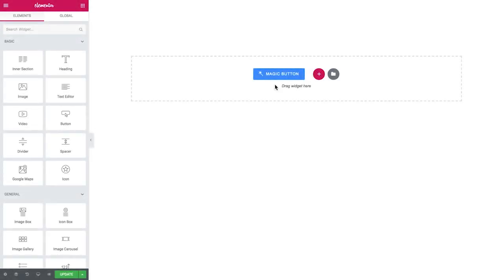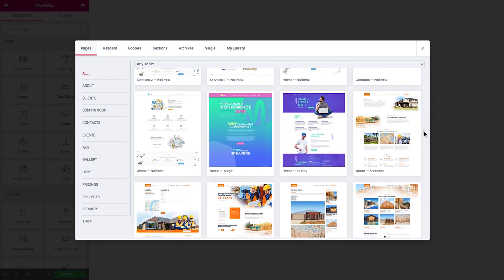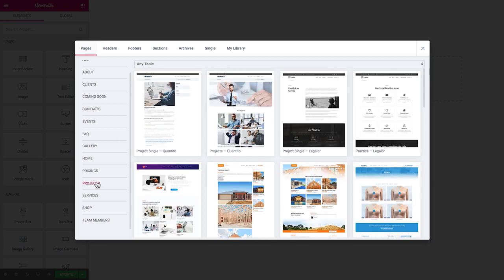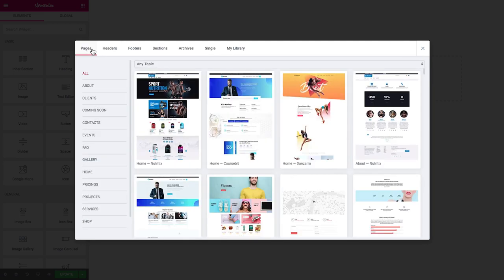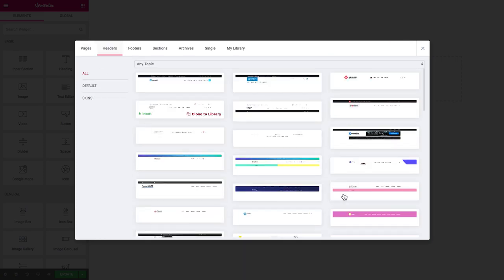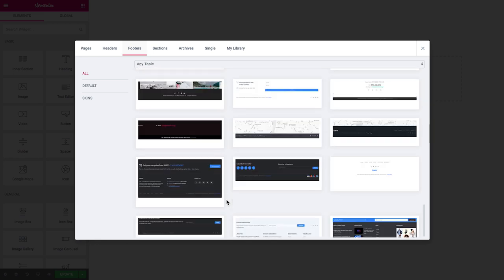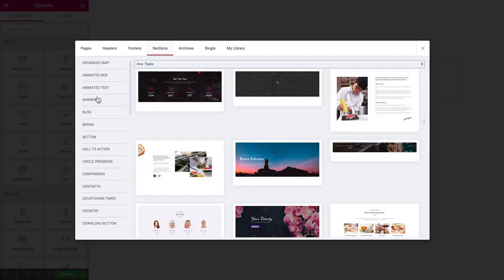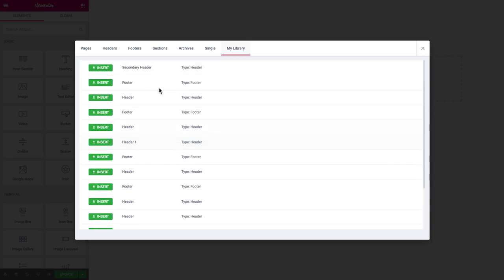JetThemeCore plugin for Elementor | Magic Button Library overview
Did you know that you can design your entire website using JetThemeCore for Elementor and its Magic Button Library?

Watch the video and learn more about one of the coolest Crocoblock plugin.

By the way, JetThemeCore is 100% FREE! You can get it with Crocoblock subscription